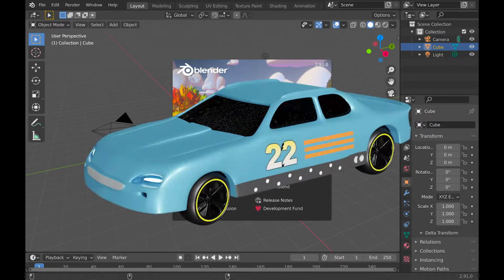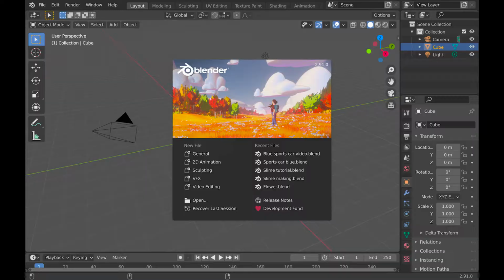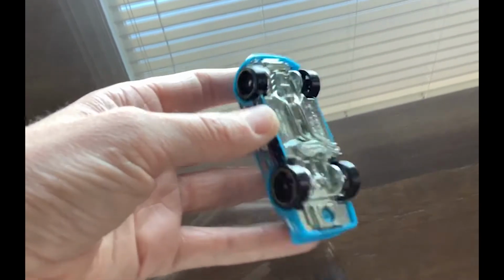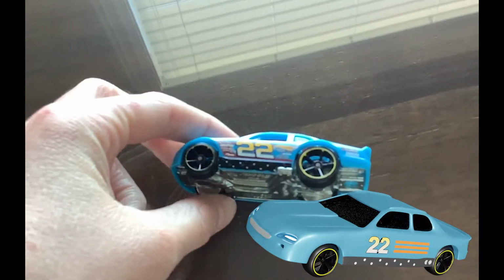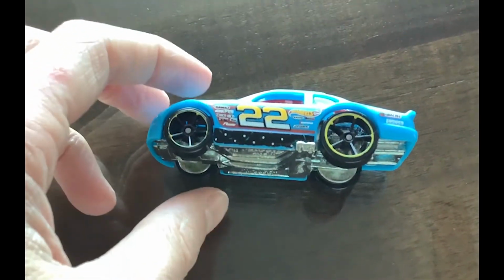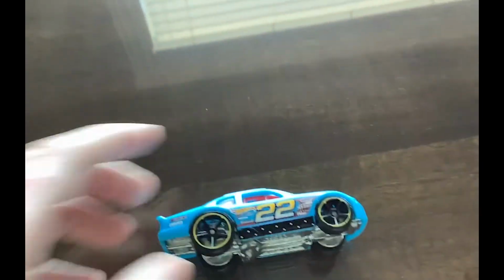(Blender 2.91) Speed Modeling Sports Car With M1 Macbook Pro!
Today I'm finally releasing this car being built in blender 2.91 with the new m1 macbook pro. I was very impressed with how I could model so smoothly (Compared to my previous macbook air 2019). Along with using the m1 mac it was also my first time adding stickers to a car which I think added some needed detail. I hope you like seeing this speed modeling timelapse.

-Links-
Etsy Shop➢

Enjoy :D